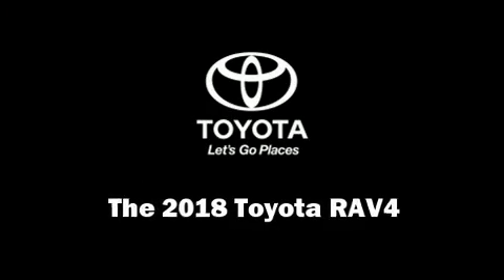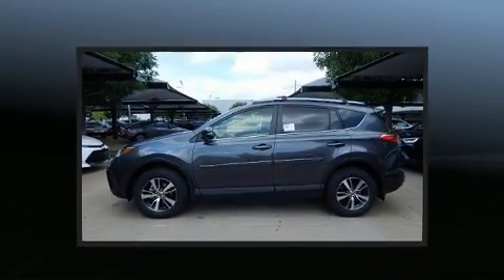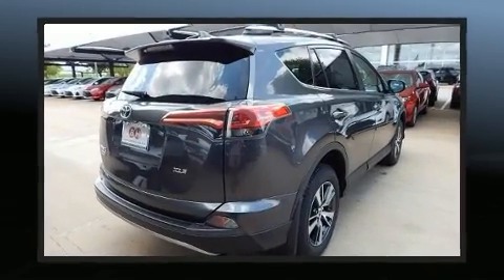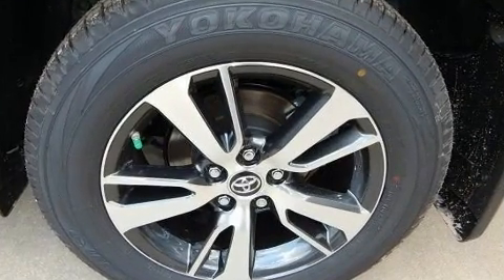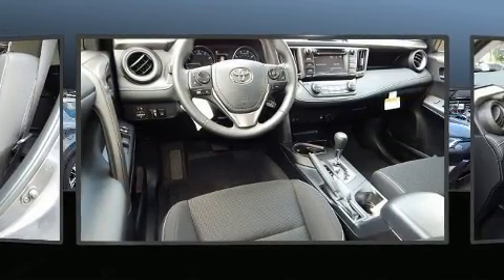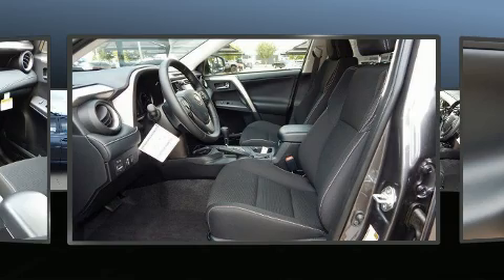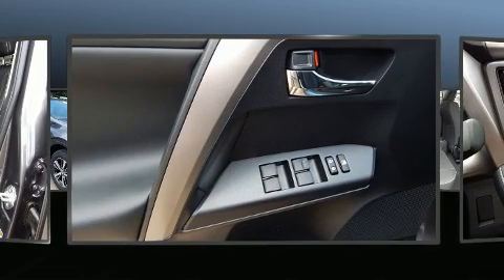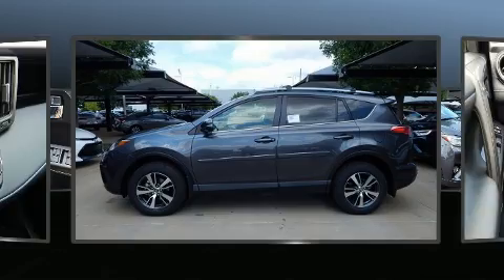2018 Toyota RAV4 XLE in Oklahoma City, OK 73131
12929 N. Kelley Ave.

Come test drive this 2018 Toyota RAV4. Under the hood you'll find a 4 cylinder engine with more than 170 horsepower, providing a smooth and predictable driving experience. A wealth of standard features means that you no longer have to sacrifice. Such as remote keyless entry, a tachometer, a leather steering wheel, an outside temperature display, front fog lights, blind spot sensor, a roof rack, and cruise control. Premium sound drives 6 speakers, providing you and your passengers a sensational audio experience. Passengers are protected by various safety and security features, including: dual front impact airbags, front side impact airbags, traction control, brake assist, a panic alarm, and 4 wheel disc brakes with ABS. Various mechanical systems are monitored by electronic stability control, keeping you on your intended path. You will have a pleasant shopping experience that is fun, informative, and never high pressured. Stop by our dealership or give us a call for more information.